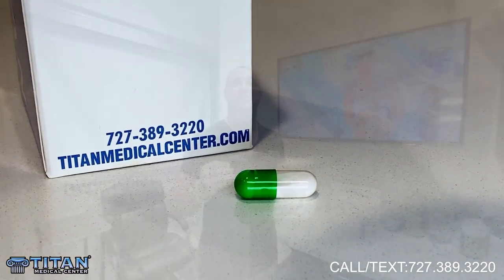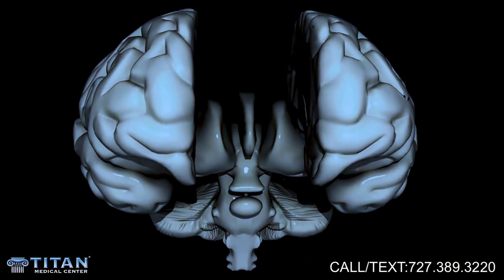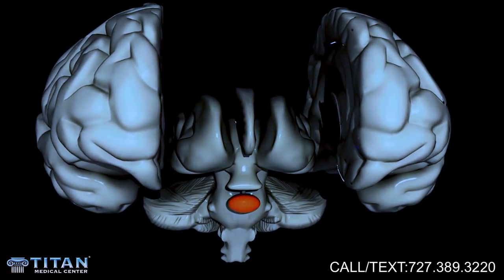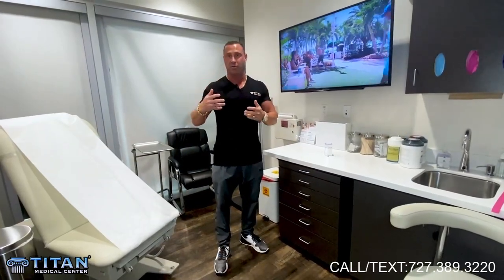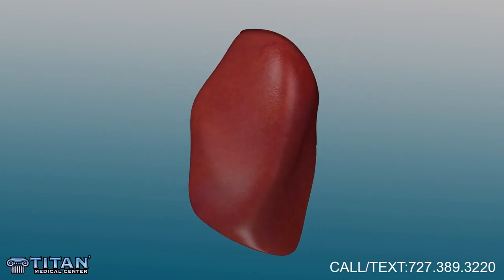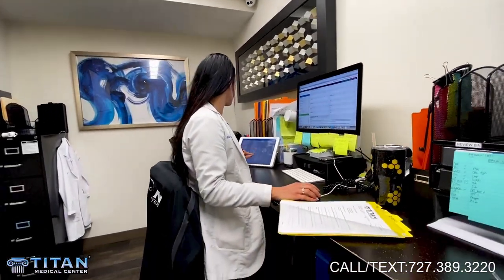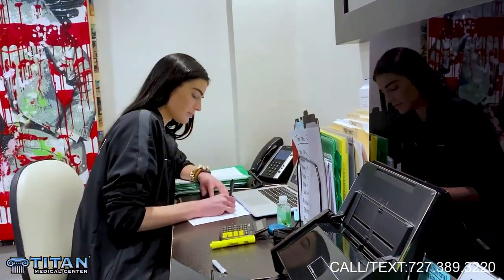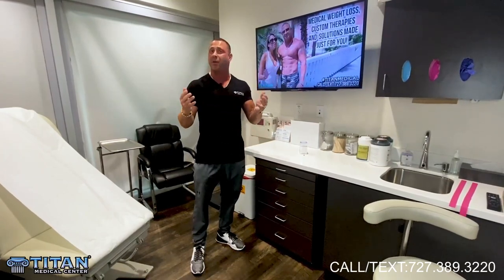Peptide MK-677 informational video with John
Titan owner John Tsikouris talks about the amazing peptide MK 677 and how it can help you!